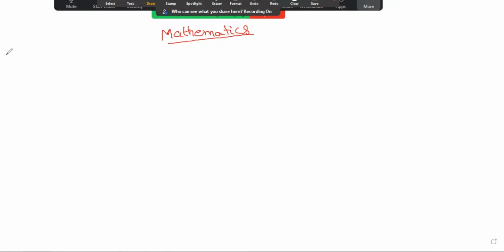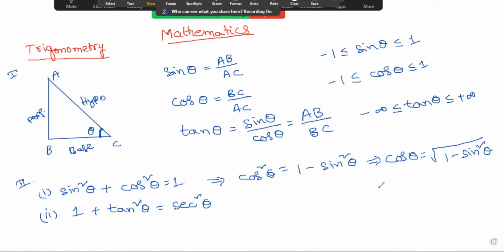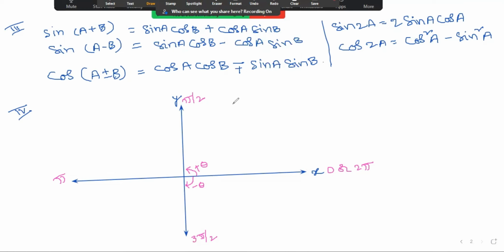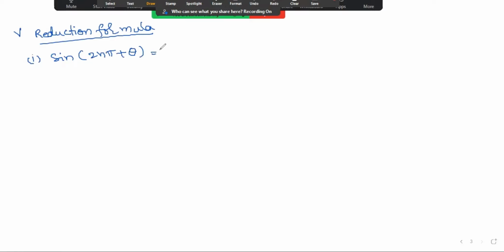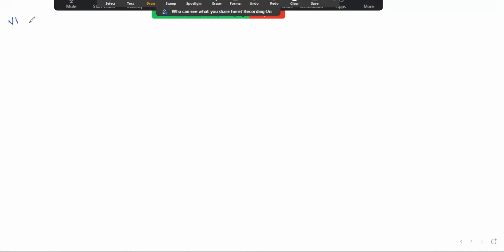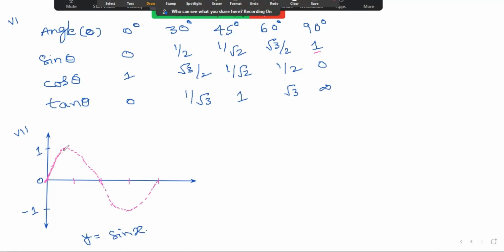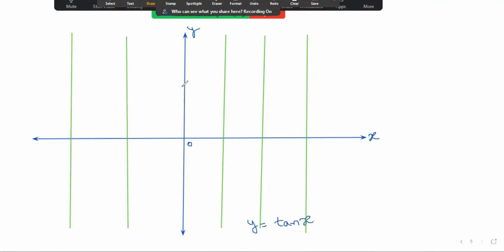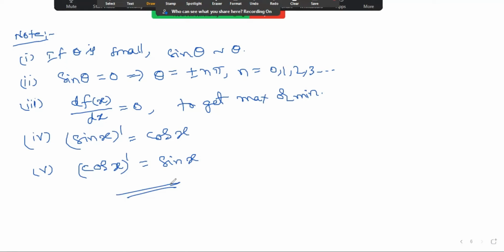Trigeonometry Basics | Simplified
Do you know that trigonometry is the hidden key to mastering Engineering Physics? 🔑
In this video, you’ll unlock the secrets of trigonometry and discover how it helps you understand, visualize, and solve complex physics problems with ease.

From wave interference to optics, diffraction, and oscillations, trigonometric concepts like sine, cosine, and phase difference play a crucial role in real-life engineering physics experiments.

Here’s what you’ll learn in this video 👇
✅ The connection between trigonometry and physics concepts
✅ How sin, cos, and tan explain motion, waves, and light behavior
✅ Real-world engineering examples using trigonometric relations
✅ Smart tricks to remember trigonometric formulas easily
✅ How to apply trigonometry in solving physics problems in exams

💡 Whether you’re a first-year engineering student or preparing for mid and final exams, this video will make trigonometry simple, practical, and powerful for mastering Engineering Physics.

Watch till the end — because once you understand how trigonometry shapes physics, you’ll never look at your formulas the same way again!